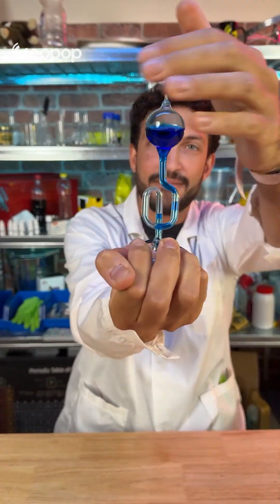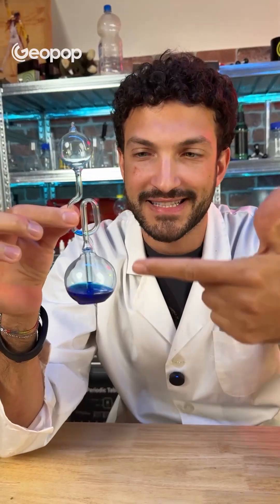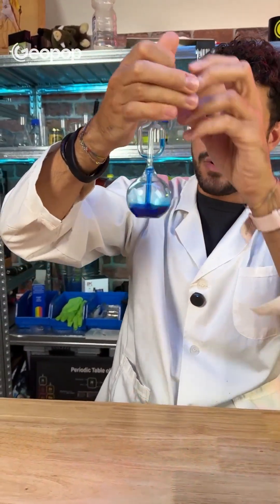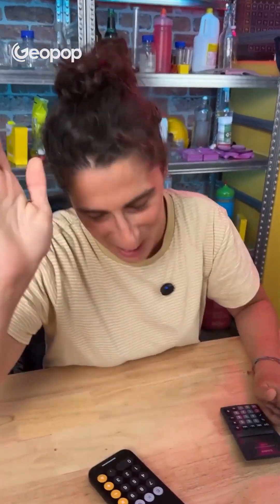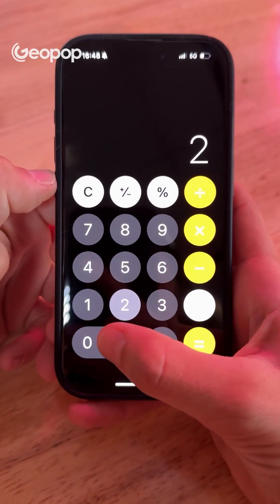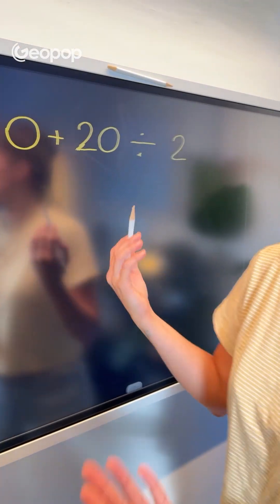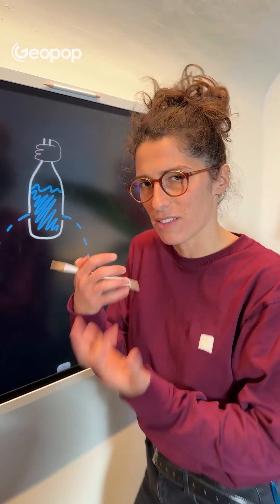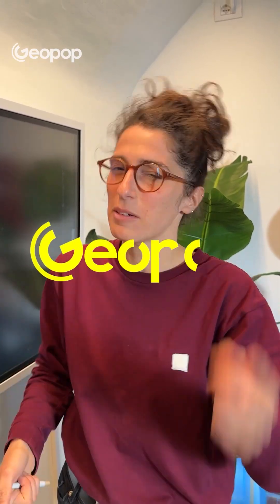How Is It Possible? 3 Incredible Science Tricks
Ever wondered how the liquid in a thermometer rises? It actually helps us understand how a moka pot works! Have you noticed that your calculator and phone app sometimes give different results? And how does water shoot out from the holes in a bottle?

00:00 Thermoscope uses
01:47 Why do calculators give different answers?
03:35 Air pressure experiment with water bottle